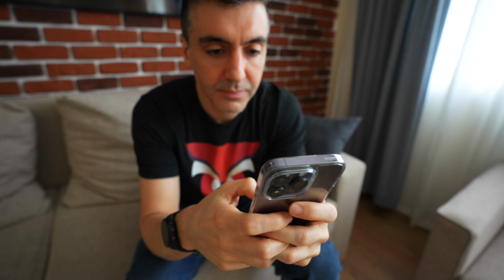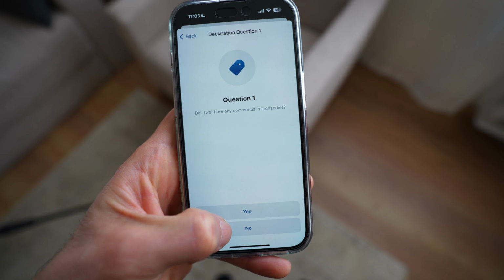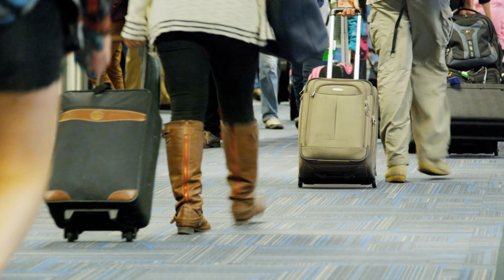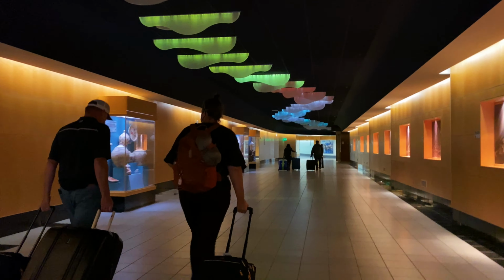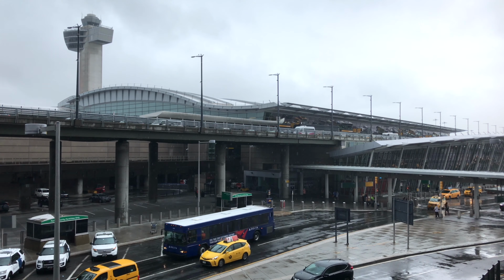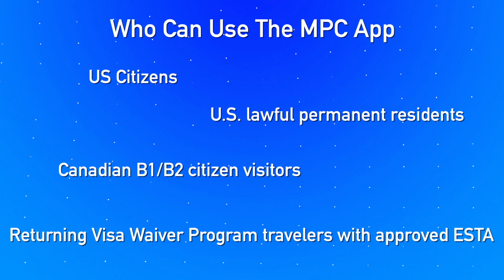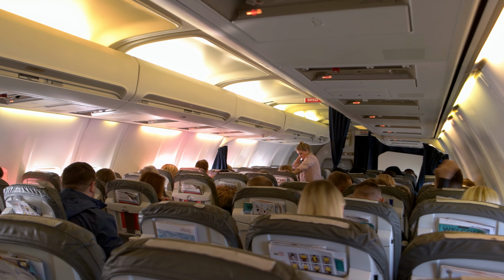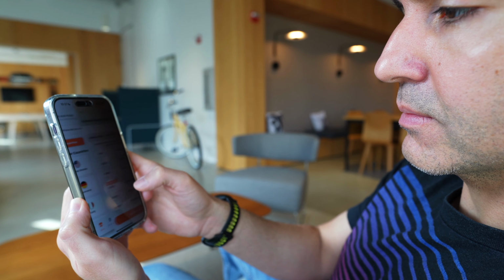Busiest US Airports: Skip Immigration Lines FAST!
How to get past passport control quickly.